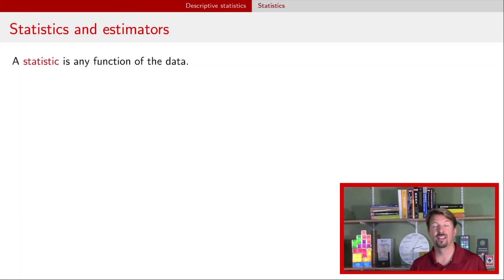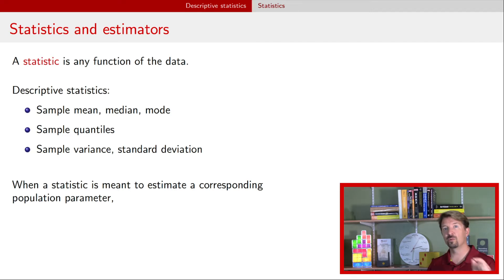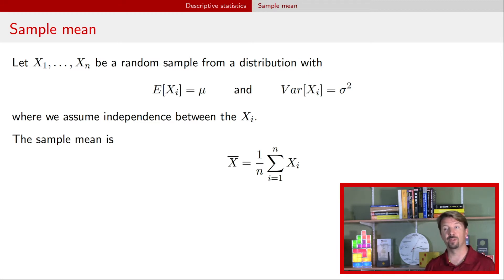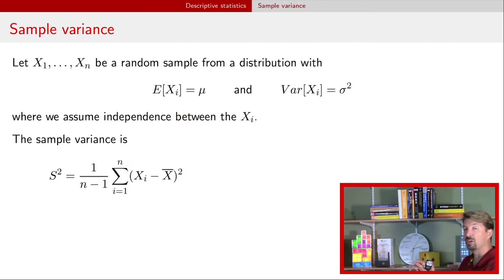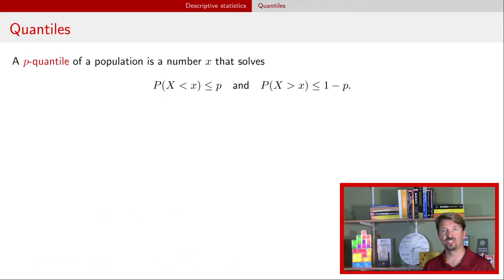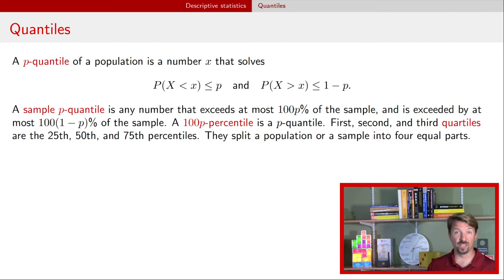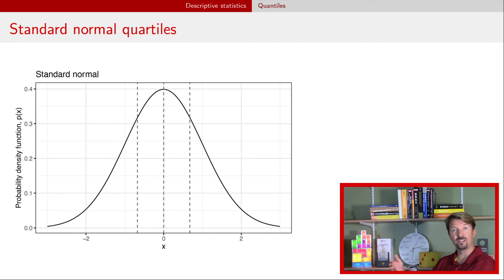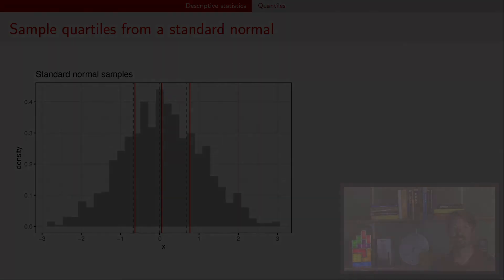Estimators - Inference 1.2/4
When the purpose of a statistic is to estimate a population parameter, the statistic is called an estimator. A number of statistics are introduced include sample mean, sample variance, and sample quantiles which can be used to estimate the population mean, population variance, and population quantiles, respectively.

Jumbo quarter: ??

Chapters:
00:00 Introduction
00:30 Statistics and estimators
01:52 Sample mean
03:47 Sample variance
05:40 Quantiles
08:07 Standard normal quartiles
09:04 Sample quartiles